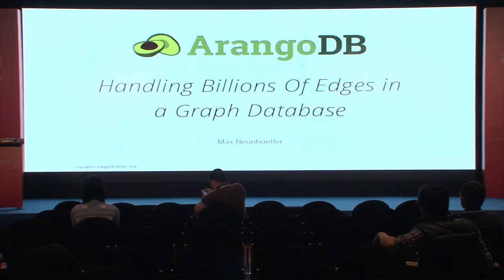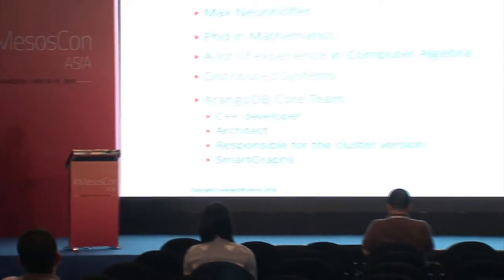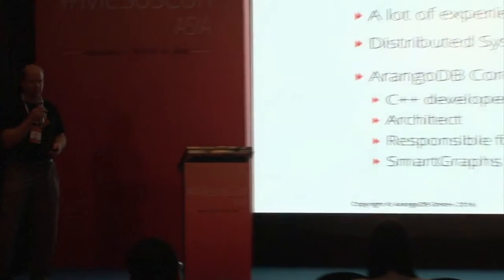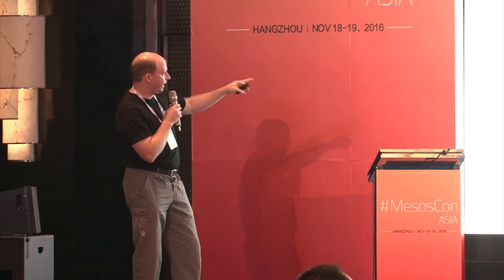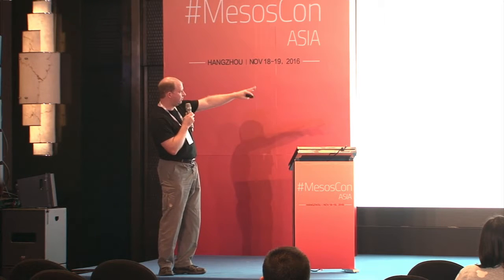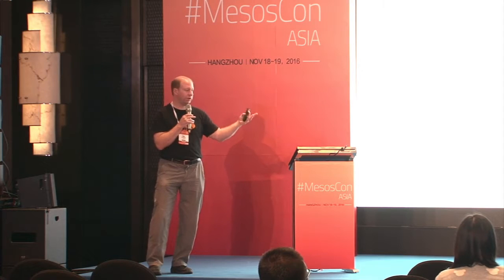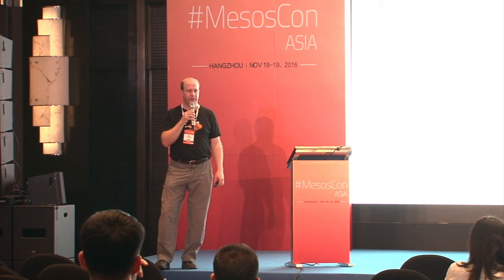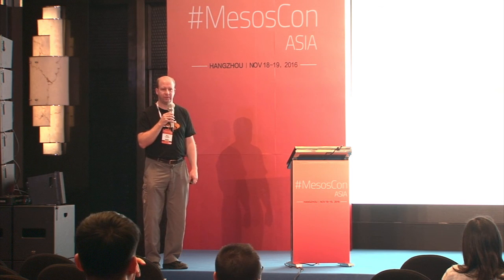Handling Billions of Edges in a Graph Database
The amount and complexity of data rises. The need for a database capable of dealing with those requirements is rising as well. Modern graph databases are designed to handle the complexity but what about the increasing amount of data? When hitting a certain size of graphs many dedicated graph databases reach their limits in vertical and in particular horizontal scalability.

In this talk I will address the glitches and more importantly the solutions on the journey to a scalable and distributed graph database. The main topics of this talk are:
(1) Modern architectures in graph databases,
(2) Scaling a graph: Bottlenecks in read and write performance,
(3) Index free adjacency or hybrid indexes for graphs?,
(4) Dealing with billions of edges.
With ArangoDB there is a modern and scalable graph database readily available for Mesos, which makes deployment and actual scaling very easy.